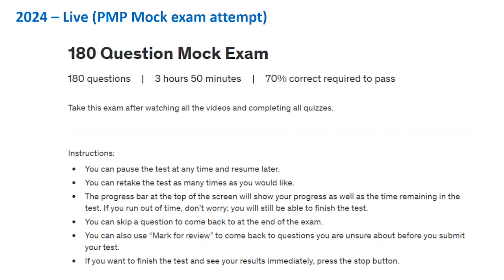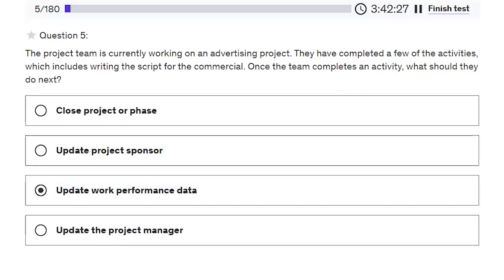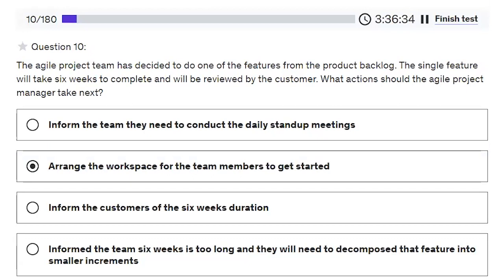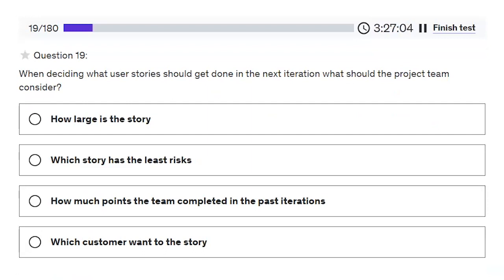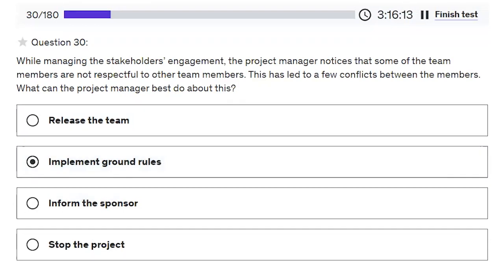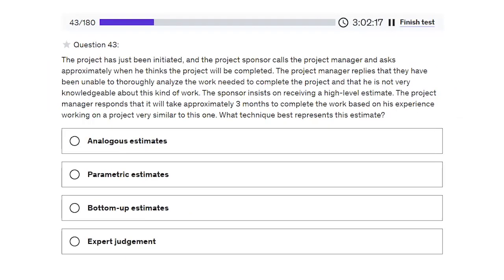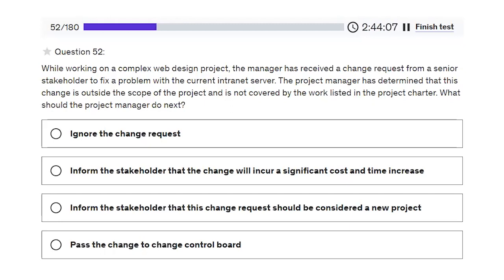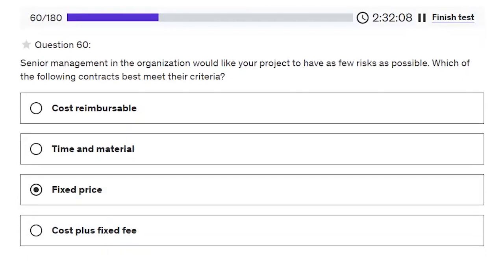PMP Mock Exam live (Jan-2024) PART-1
180 Questions | 270 Minutes | 80% to pass
Q&A and review answers.